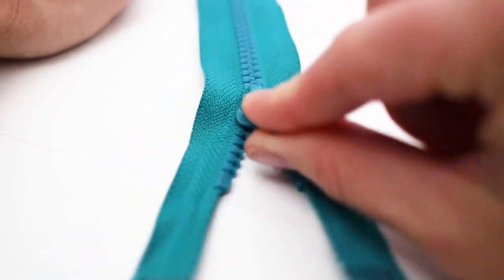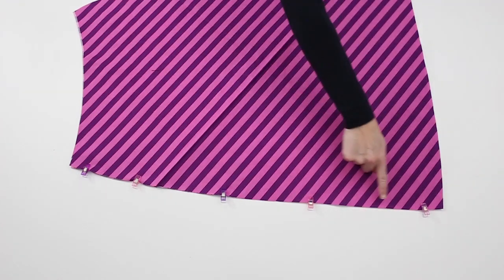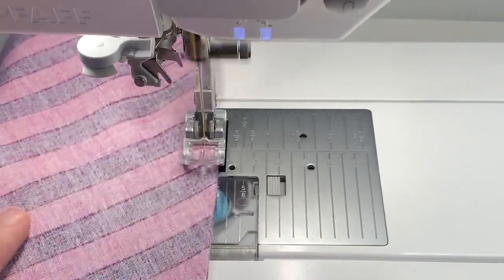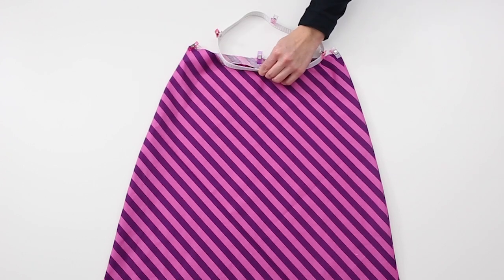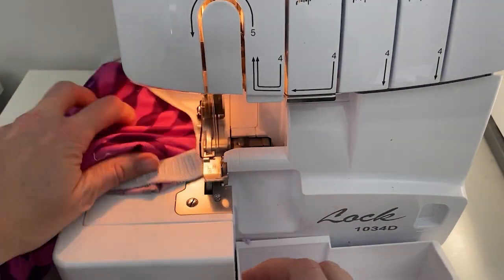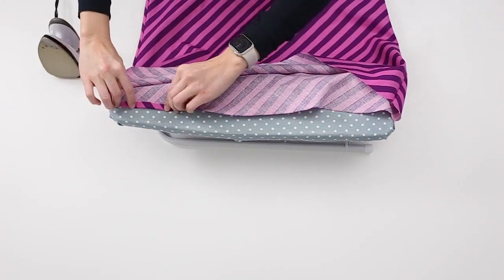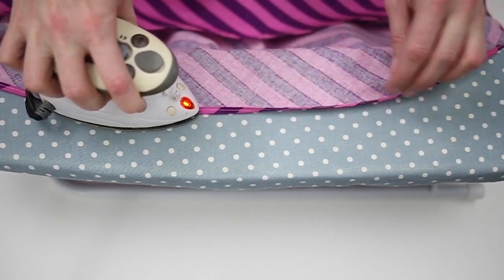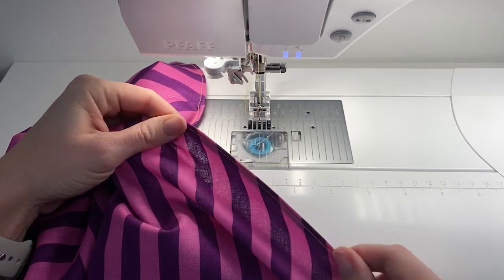Lowell Bias Skirt Sew Along Video/ Styla Patterns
Learn to sew a bias skirt with the Lowell pattern from Styla Patterns.